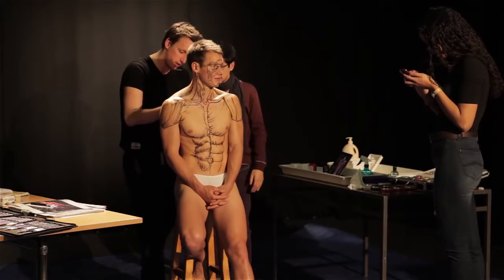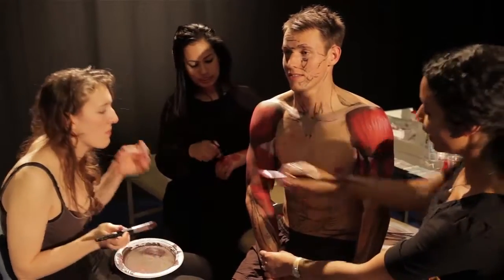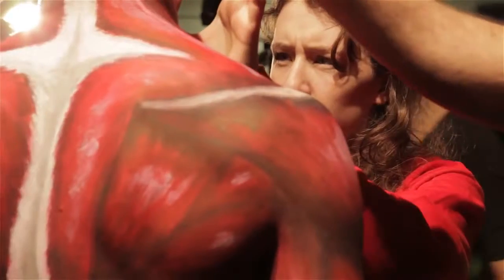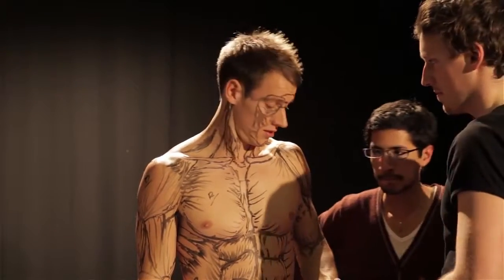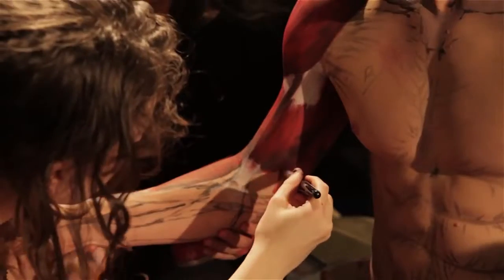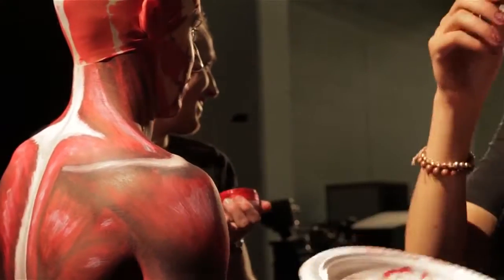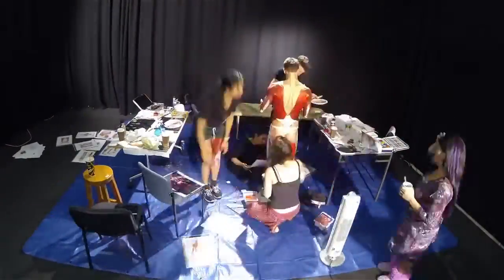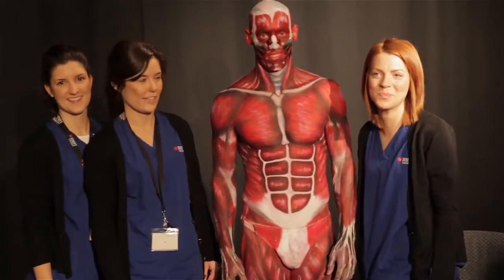Anatomical Man | RMIT University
Over 18 hours, Zac O'Brien was transformed into Anatomical Man. Anatomy teacher Dr Claudia Diaz brought her lessons to life with the help of body paint and .

Leonardo da Vinci's 'Vitruvian Man' outlines the ideal anatomical proportions of a healthy male figure. But perhaps this outline needs a bit of a modern updatate .

In this teaching video, Suzanne Stensaas, Ph.D., Professor of Neurobiology and Anatomy at the University of Utah School of Medicine, demonstrates the .